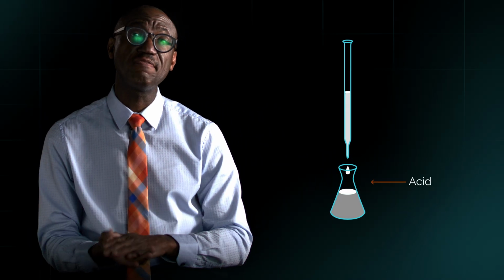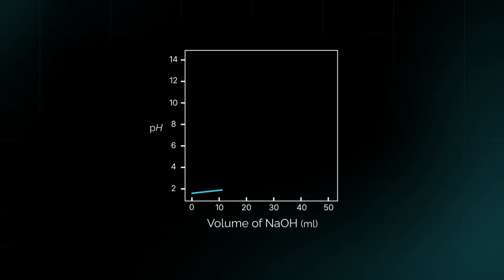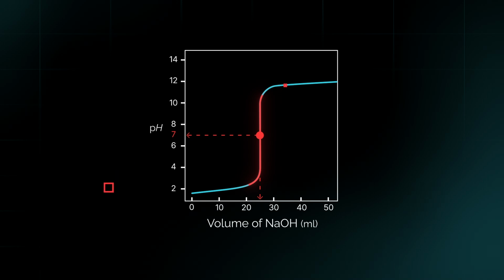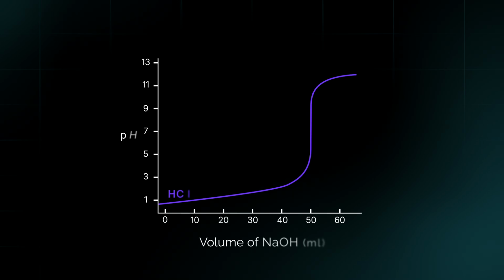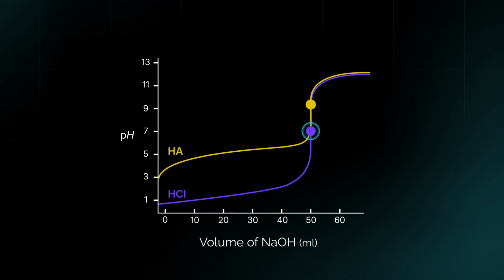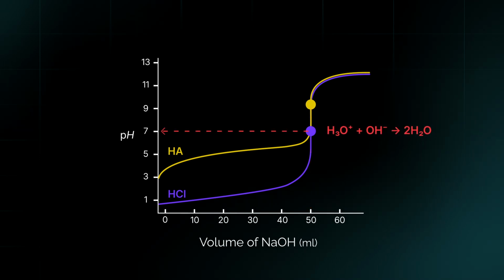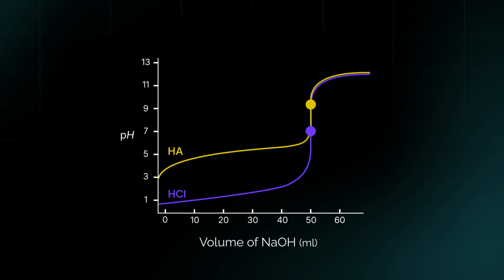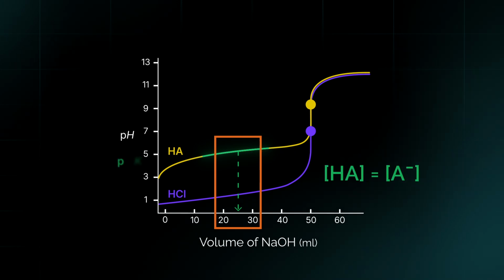Monoprotic Titration → One Proton, One Curve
In this video, students will perform and interpret monoprotic titrations.